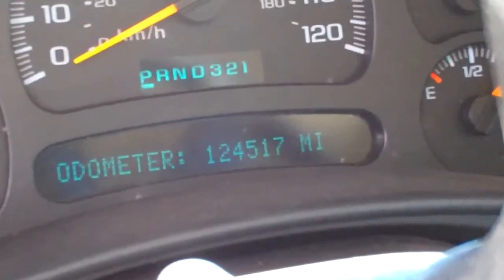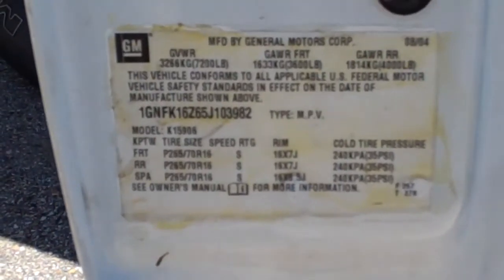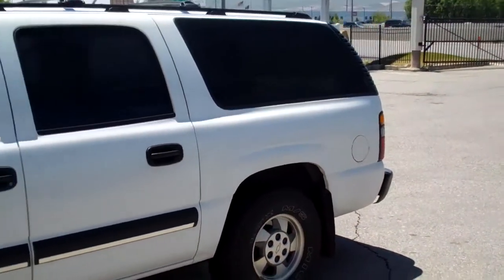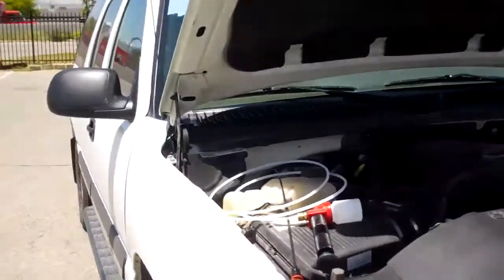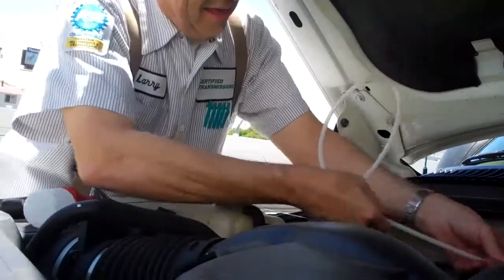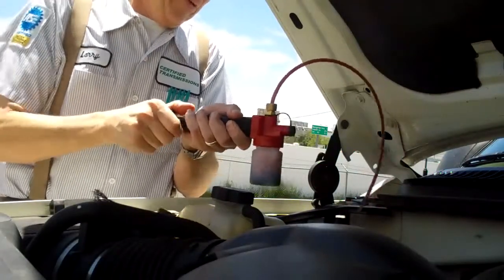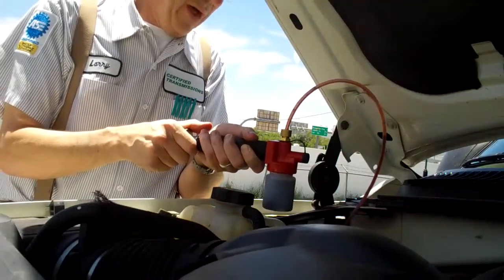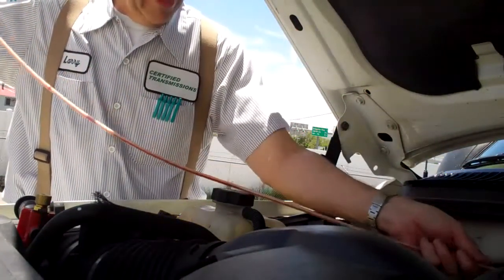Ken Gallacher's 2nd Sample After MaxiFlush Installation